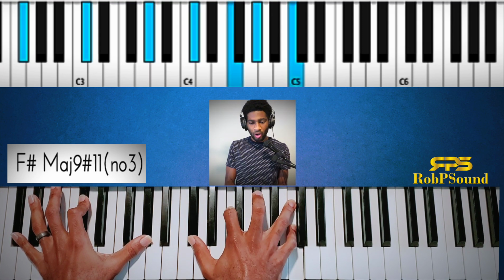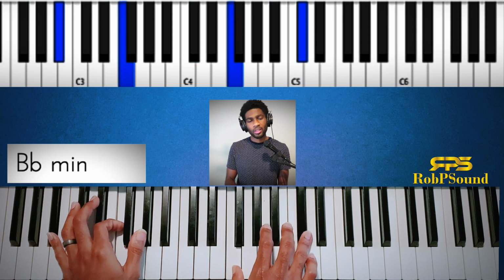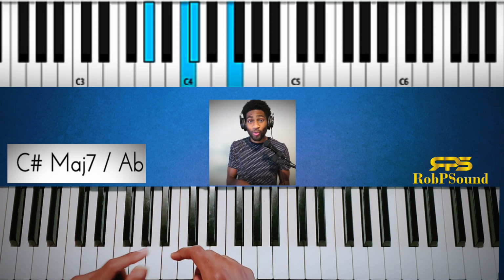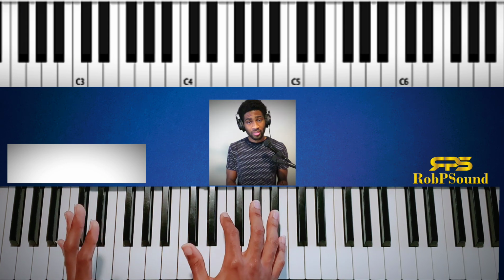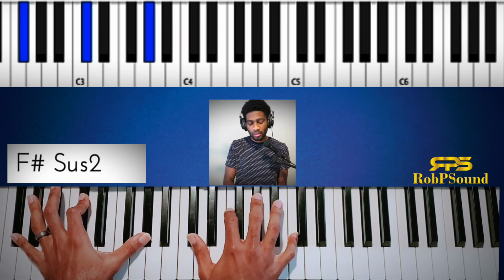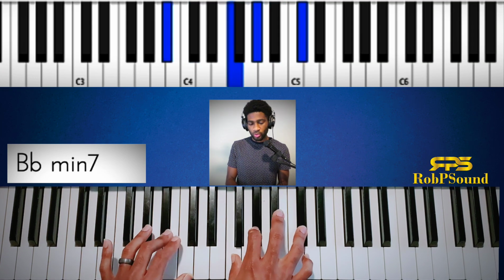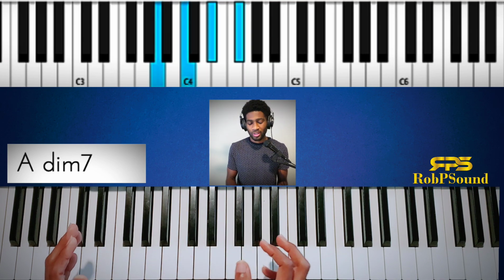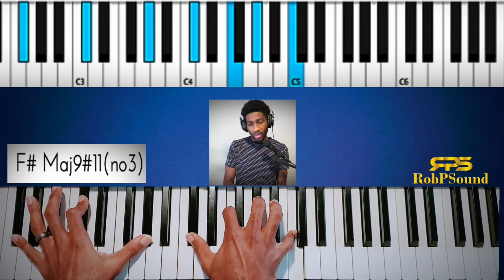Change The Way You Play Maj 7 Chords‼🔥2021 Chord Movement Game Changer [Chord Of The Day]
Hey Guys! I could have also made a Lydian reference.. but for the sake of the idea, I wanted to focus more on the 6dim scale 👊🏾

NEW WEBSITE ALERT ‼‼Also $50 Gift Card Giveaway ‼🤑🤑Make Sure To Go Check Out The New Site 🌐 More To Come Soon

Time Stamp:
0:00 - 1:25 Intro/Example
1:26 - 2:00 Talk Music Concept
2:01- 10:16 Chord Move Breakdown/Ideas